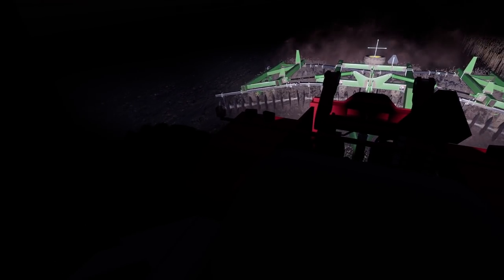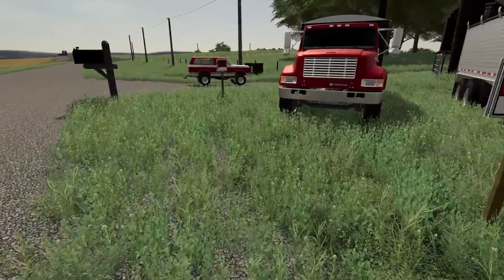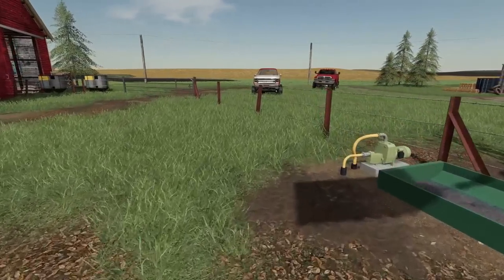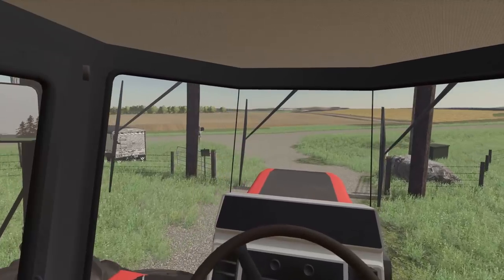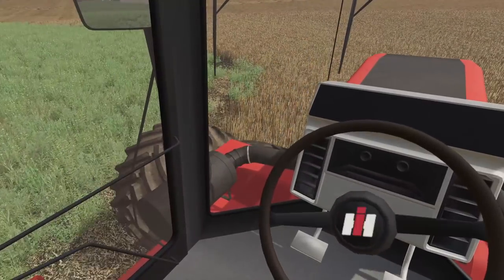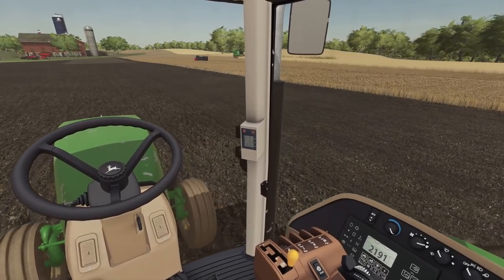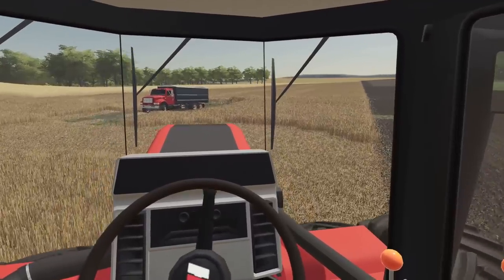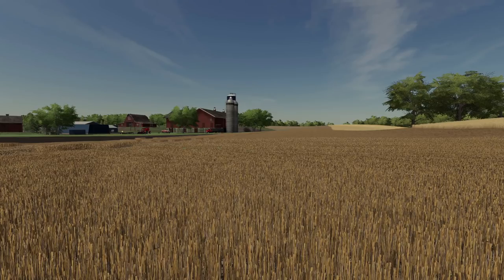BURIED THE GRAIN TRUCK (MUDDY HARVEST CONTINUES) 90's ERA | FARMING SIMULATOR 19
We left Timmy alone for 5 minutes and he buries grain truck in sticky mud pit.  Good thing we got the big Steiger on the farm to pull the loaded down truck out.  We are going to try to get all of our double crops in today!